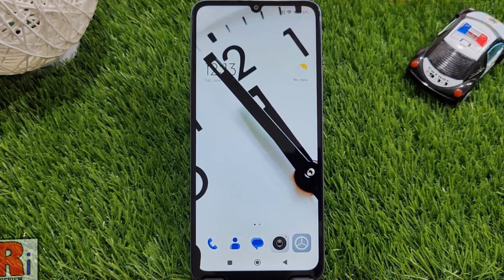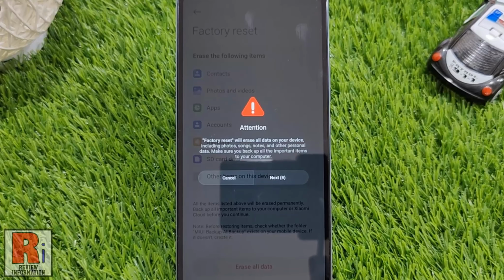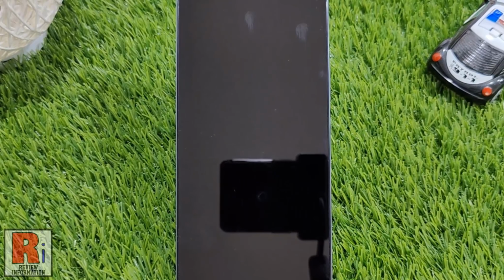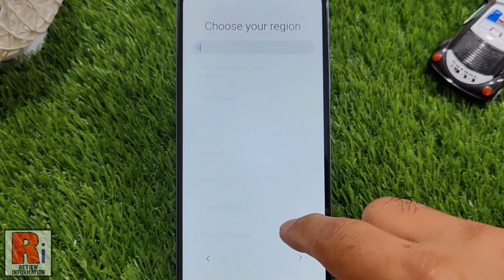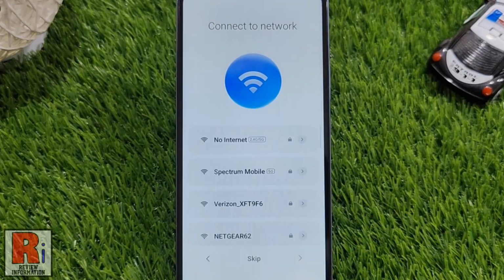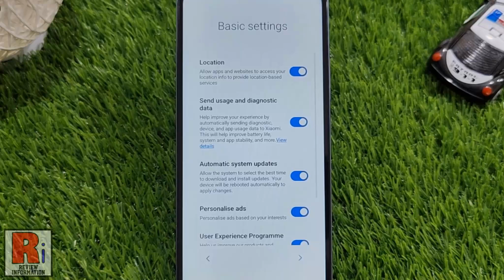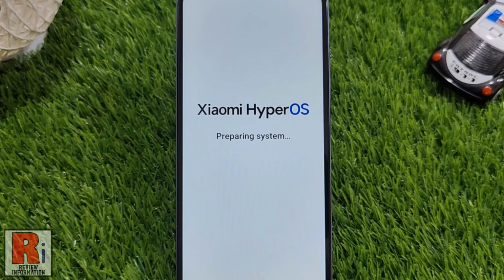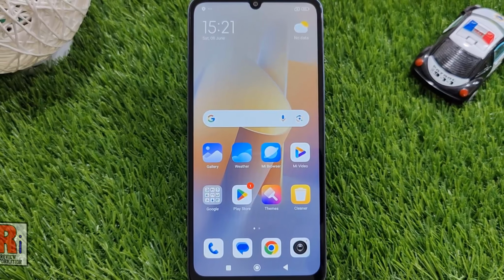How to Factory Reset & Configure Xiaomi Redmi 13C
In this video I will show you, How to perform a Factory Reset & then Configure your Xiaomi Redmi 13C.